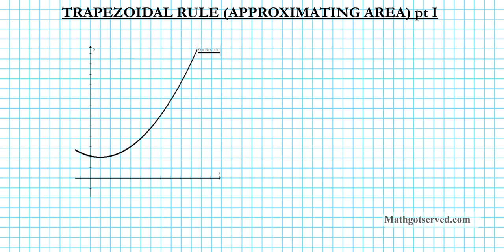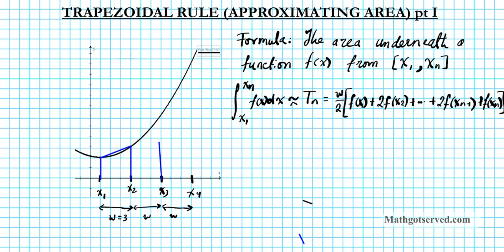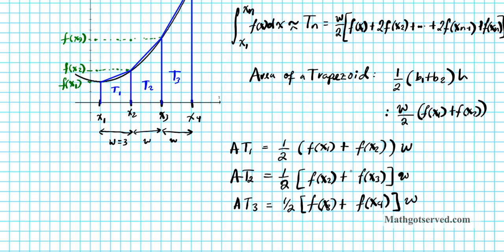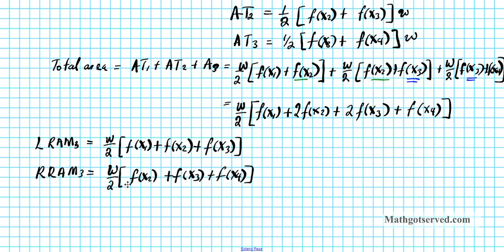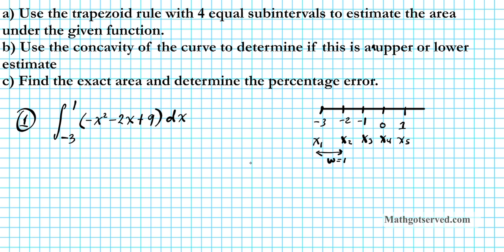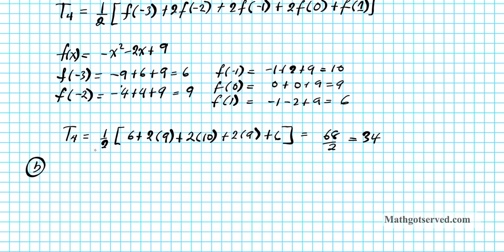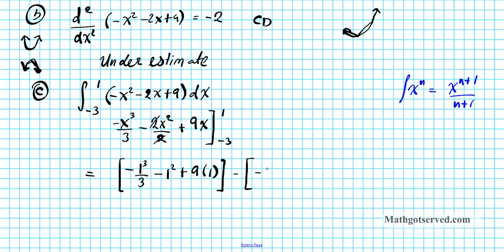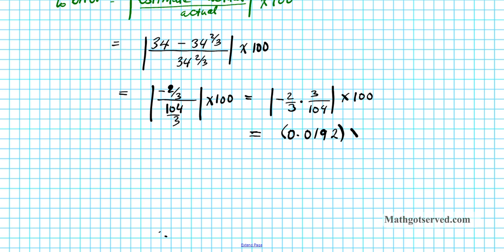Cu5l6 trapezoidal rule approximation calculus I and II trapeziod